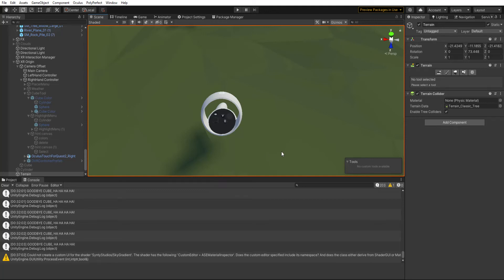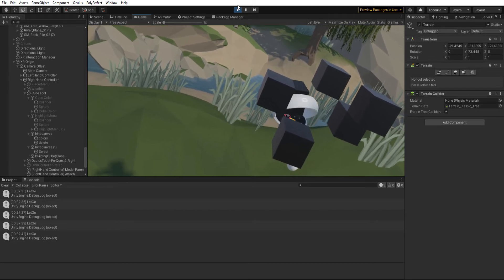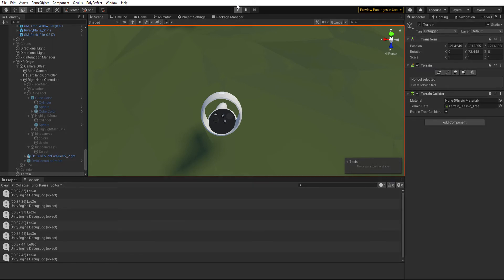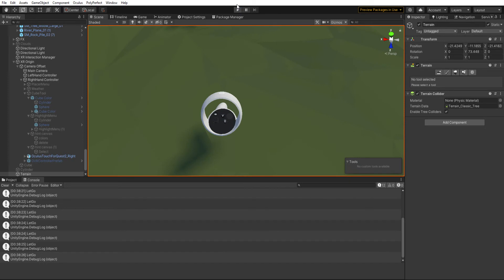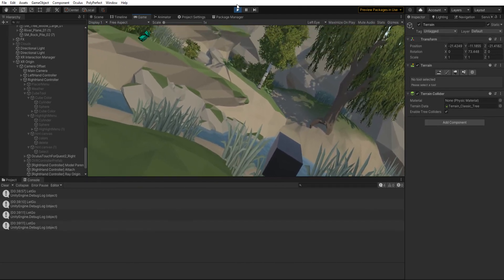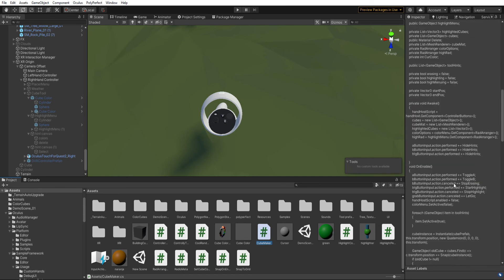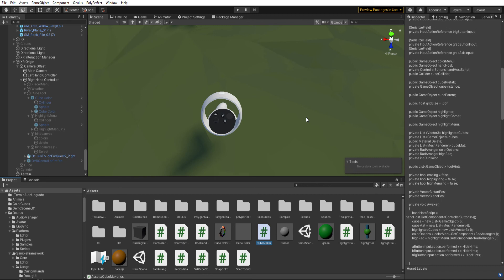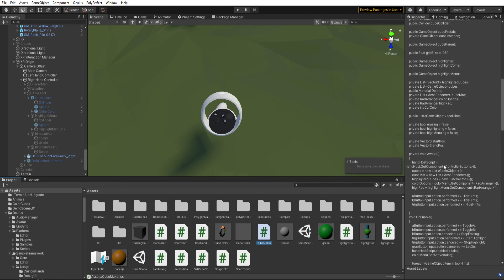Unity OpenXR Oculus input cancel callback bug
if the left controller is connected, the canceled event is called immediately after the performed event, even if the button is being held. plz help